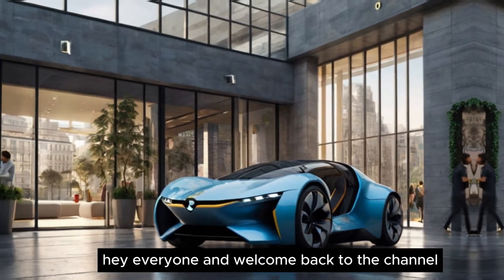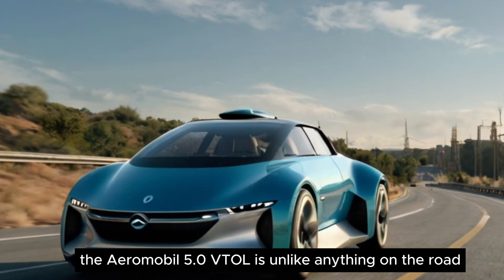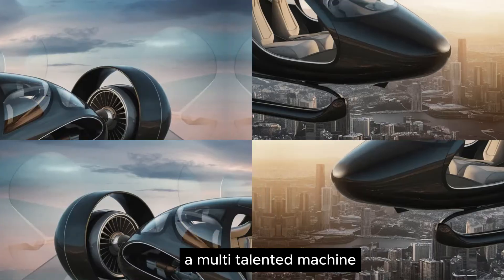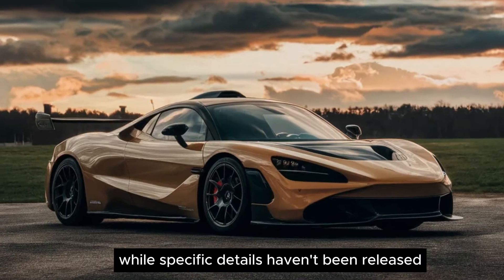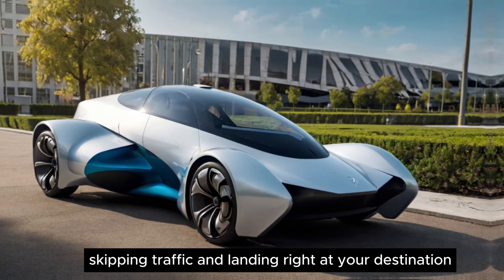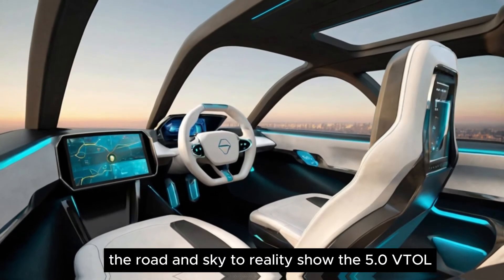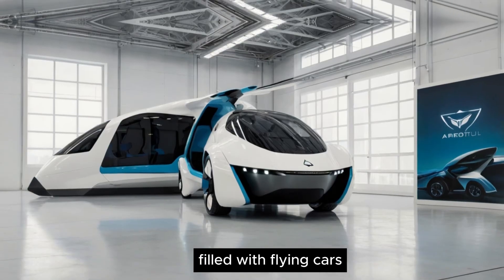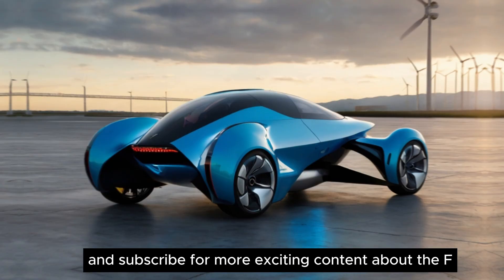"Revolutionizing Travel: Inside the AeroMobil 5.0 VTOL"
The AeroMobil 5.0 VTOL (Vertical Take-Off and Landing) represents a groundbreaking innovation in the realm of personal air mobility. Combining the convenience of a traditional automobile with the advanced capabilities of an aircraft, this vehicle is designed to seamlessly transition between driving on roads and flying in the skies.

Key Features:
Versatile Design:

The AeroMobil 5.0 VTOL features a sleek, aerodynamic design optimized for both ground and air travel. Its wings can retract for road use and extend for flight, allowing it to operate efficiently in both environments.
Vertical Take-Off and Landing:

Equipped with VTOL capabilities, this vehicle can take off and land vertically, making it ideal for urban environments where space is limited. This feature eliminates the need for long runways, allowing for greater flexibility in travel.
Advanced Propulsion System:

Powered by a hybrid propulsion system, the AeroMobil 5.0 VTOL combines electric and conventional fuel sources to provide efficient and reliable performance. This system ensures a smooth transition between driving and flying modes.
Safety and Stability:

Safety is a paramount concern, and the AeroMobil 5.0 VTOL is equipped with multiple redundant systems, advanced avionics, and safety features to ensure stability and reliability in both driving and flight.
Smart Technology Integration:

The vehicle is equipped with cutting-edge technology, including autonomous driving and flying capabilities, advanced navigation systems, and a fully integrated infotainment system to enhance the user experience.
Sustainable Mobility:

Emphasizing sustainability, the AeroMobil 5.0 VTOL utilizes lightweight materials and efficient energy management systems to minimize its environmental impact.
Applications:
The AeroMobil 5.0 VTOL is designed for a wide range of applications, from personal transportation to business travel, and emergency response. Its ability to bypass traditional traffic congestion by taking to the skies makes it an ideal solution for modern urban mobility challenges.

Vision for the Future:
The AeroMobil 5.0 VTOL is more than just a flying car; it represents the future of transportation. By merging the capabilities of cars and aircraft, it offers a glimpse into a world where the boundaries between road and air travel are seamlessly integrated, revolutionizing the way we move.

In conclusion, the AeroMobil 5.0 VTOL stands at the forefront of the next generation of transportation, combining innovation, versatility, and sustainability to offer a unique and transformative mobility solution.